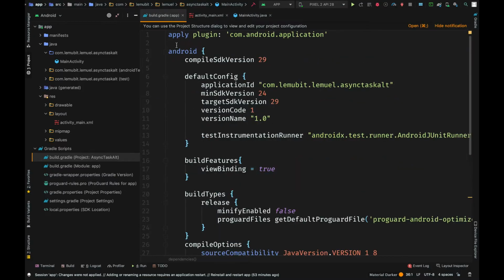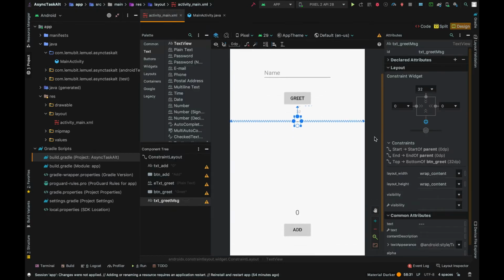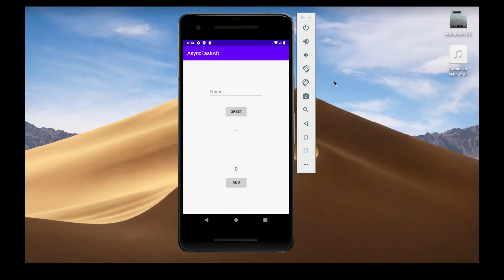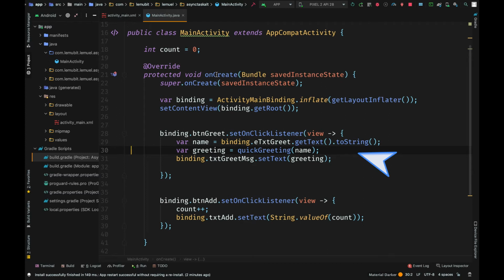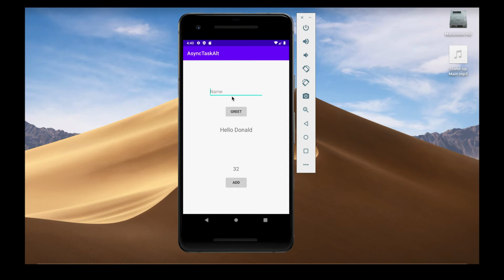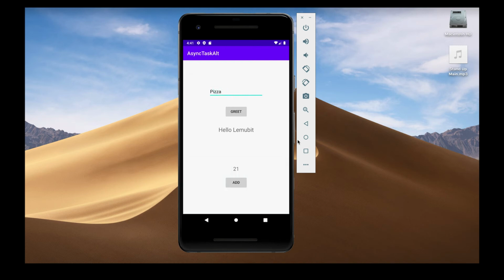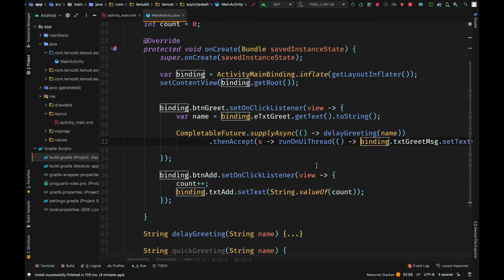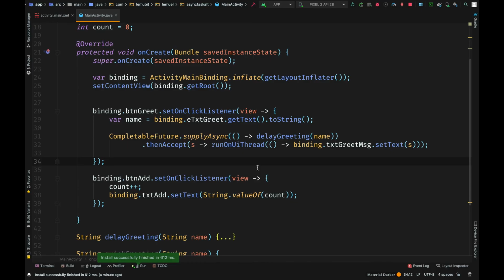Java Alternative To Deprecated Android AsyncTask - AsyncTask Deprecated Alternative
Google is deprecating Android's AsyncTask API in Android 11. There are different alternatives to the Android AsyncTask now that it's been announced that it is going to be deprecated. In this lesson, we are going to use CompletableFutures to run a task in the background in the background and update the UI when it's done.

TimeStamps 🕰 :
00:00 Intro To Dependencies
01:24 Sample App UI
02:40 Run Sample App
03:10 View Sample App Code
05:33 Use Simulate-Delay Method
06:55 Use Completable Futures